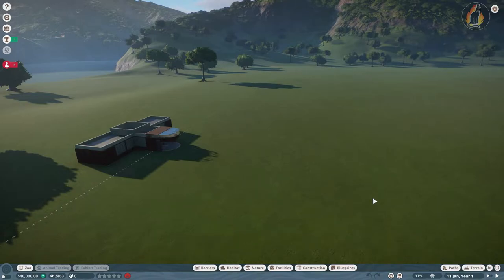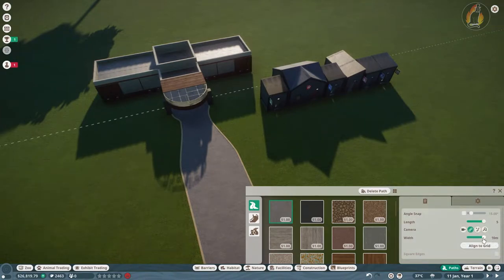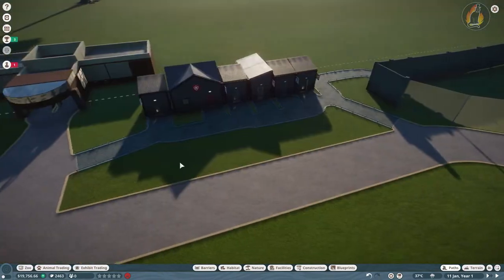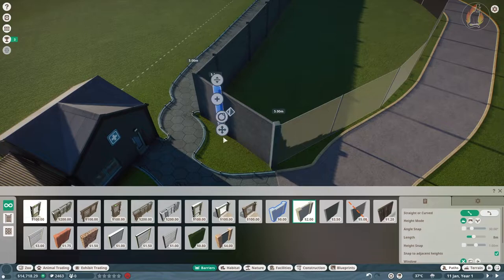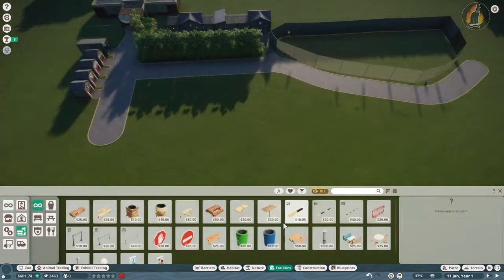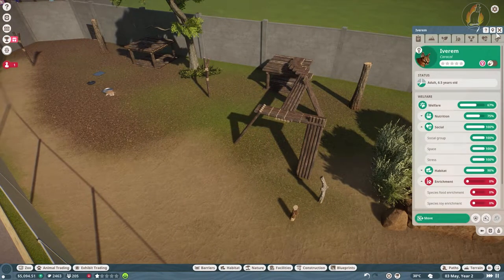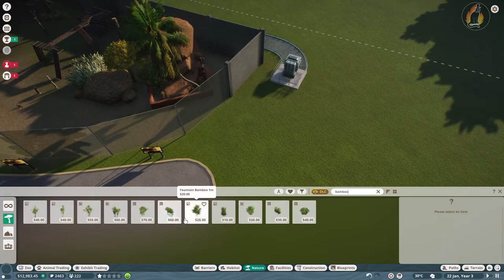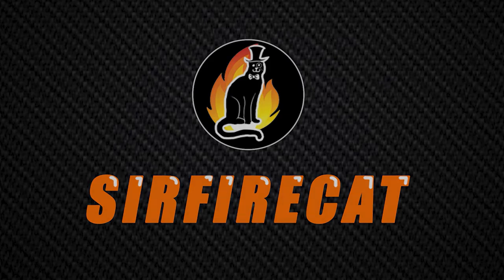Let's Build a Zoo! || Planet Zoo Episode 1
With the drop of the new Grasslands Animal Pack DLC for Planet Zoo we take the plunge and start a zoo, starting off with one of the new animals from the DLC, see what animal we choose to start with for yourself in this first episode of a new series.